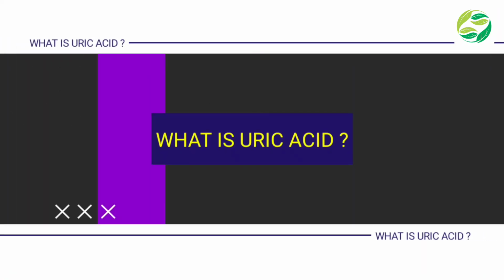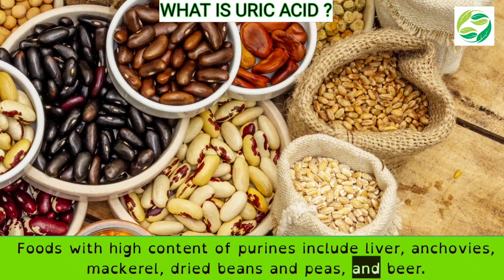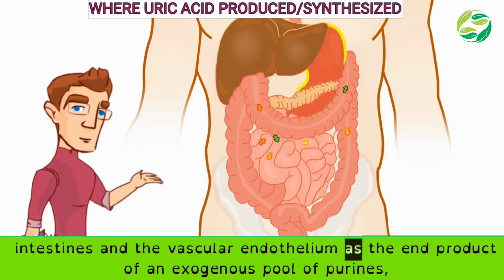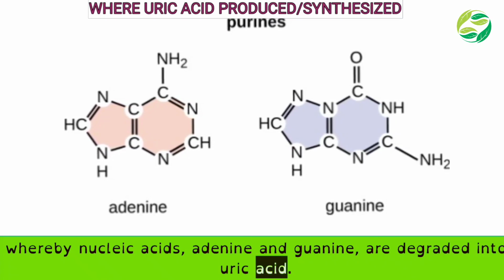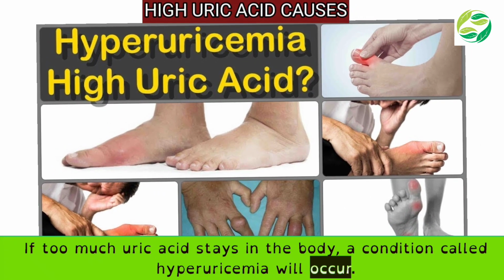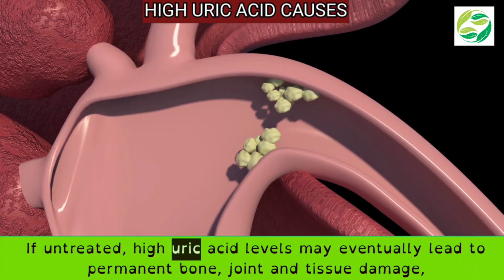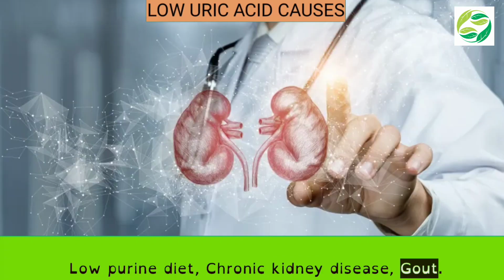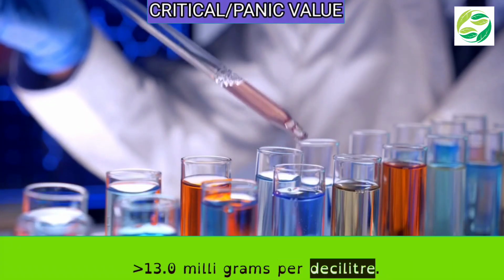Uric acid | What is Uric Acid, Causes of High Uric Acid, Normal Ranges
HELLO GUYS | HOW ARE YOU ALL
HOPE YOU ALL ARE GOOD,

HOPE THIS INFORMATION WILL HELP YOU.
DON’T FORGET TO FOLLOW US FOR MORE UPDATES.